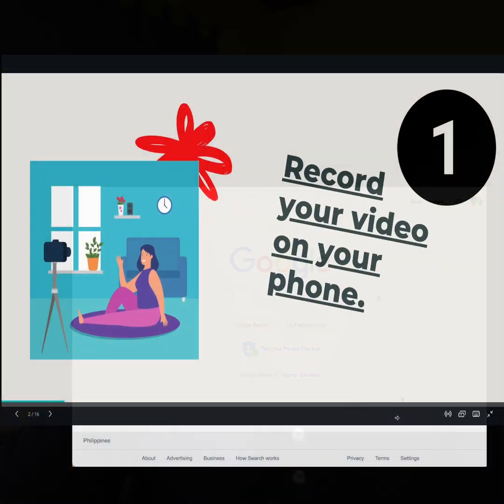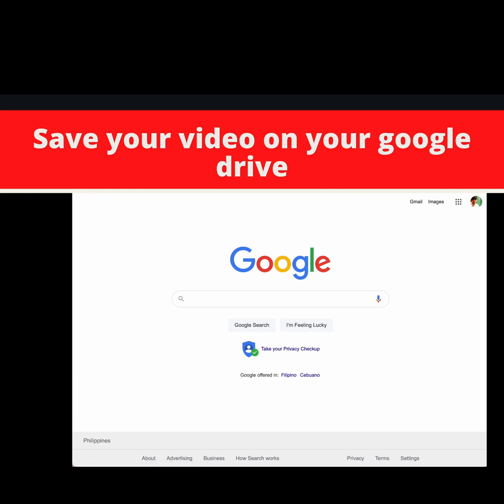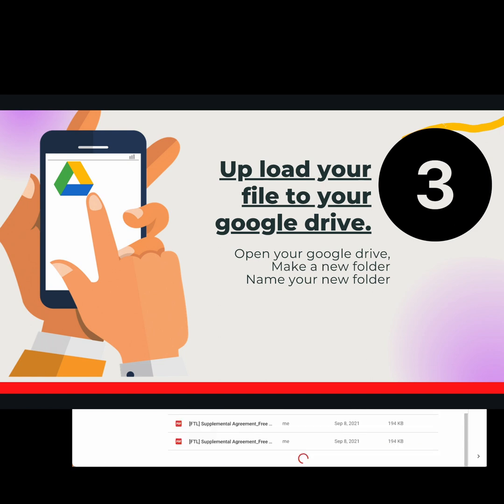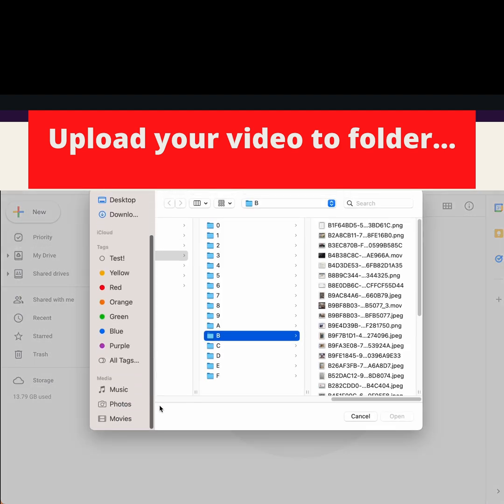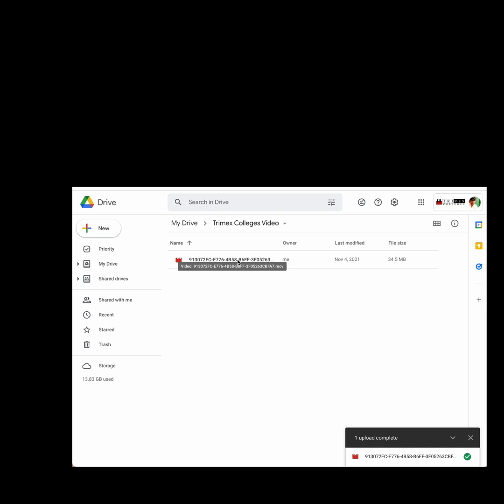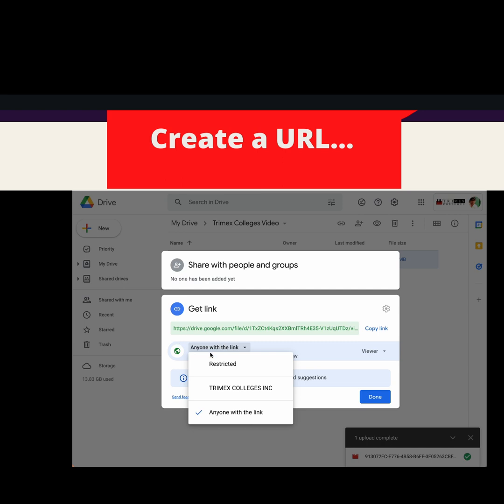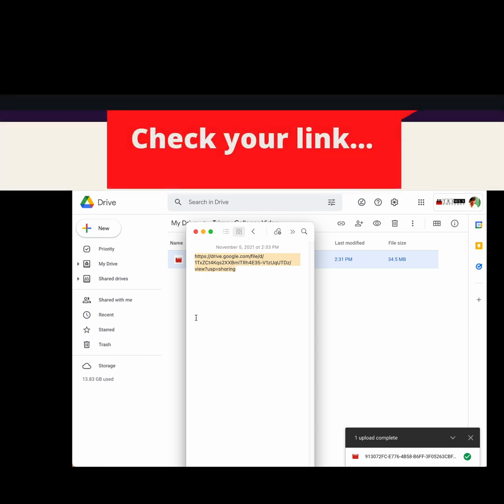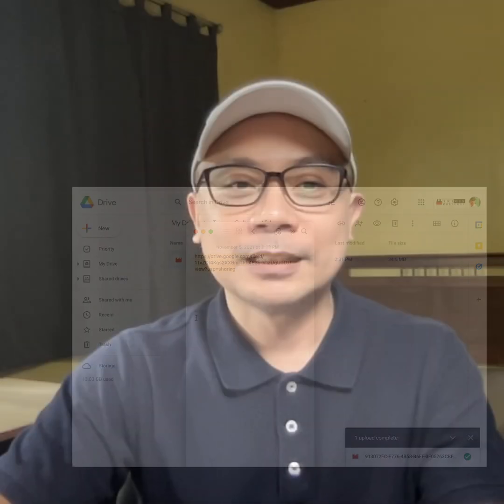Google Drive Tutorial Convert Video & Pictures to a URL (Easy)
Tutorial on how to convert Video and Pictures to URL using Google Drive